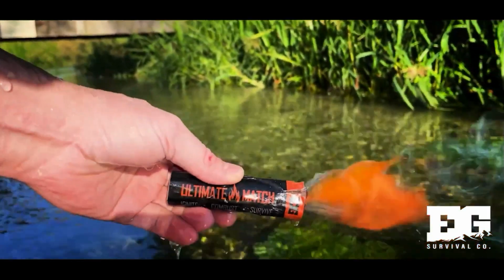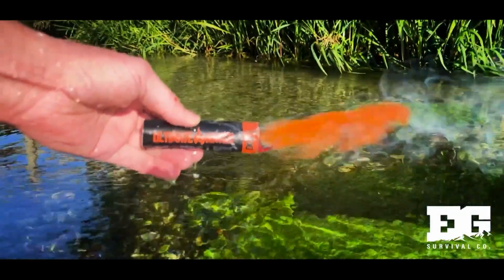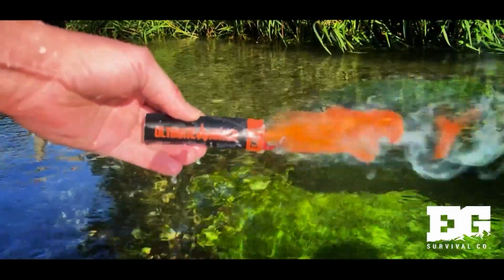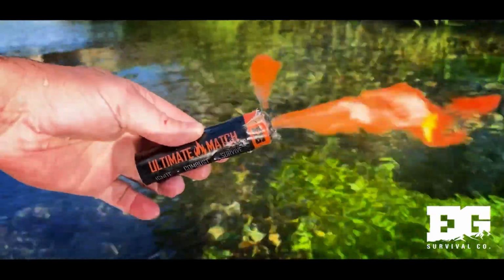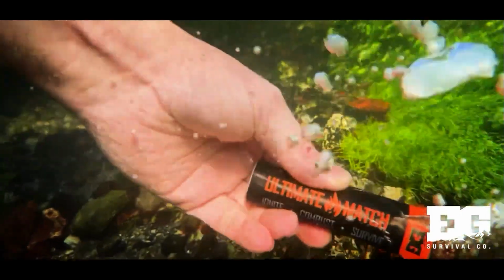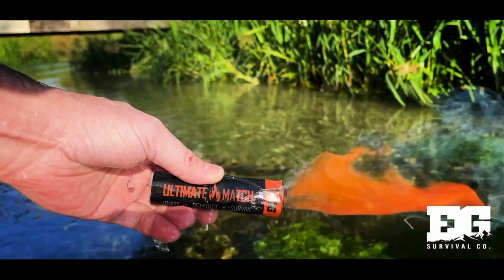Ultima Match - Unter Wasser - EnolaGaye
Anzündflamme für das Feuerwerk, die Survival Tour und vielen weiteren Einsatzmöglichkeiten. Die Ultima Match Anzünder von Enola funktionieren  unter schwierigsten Bedingungen! Sogar unter Wasser.

Feuerwerk der Hauptstadt!
Onlineshop aus mit bundesweitem Versand und Abholstationen in Berlin